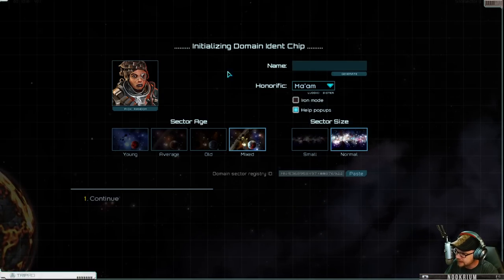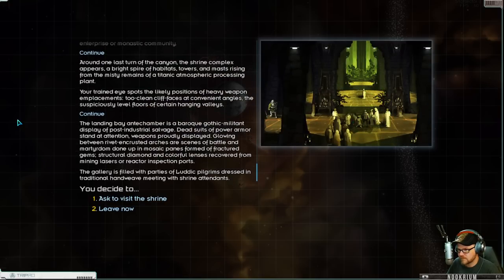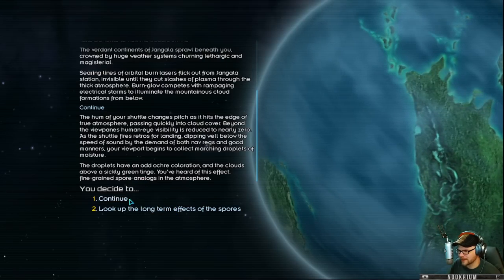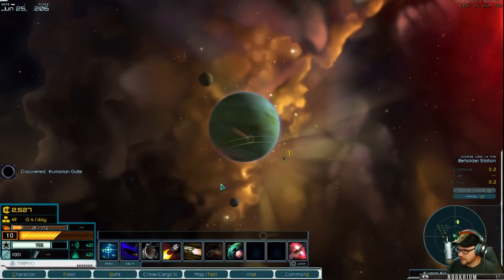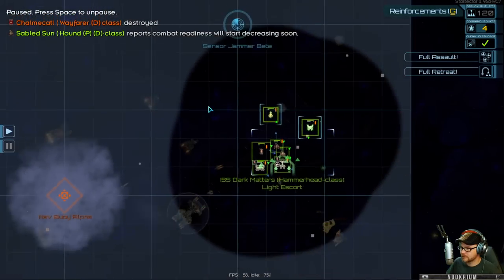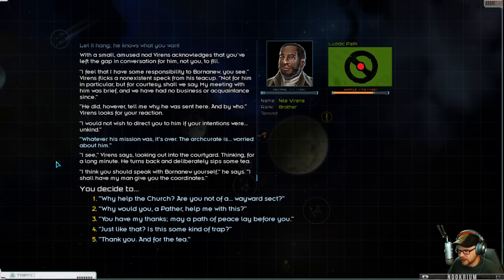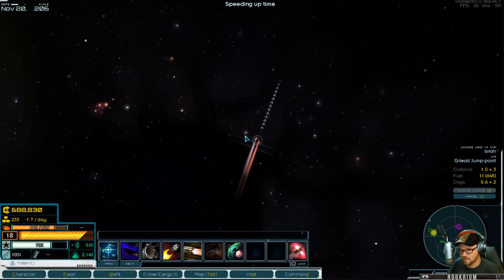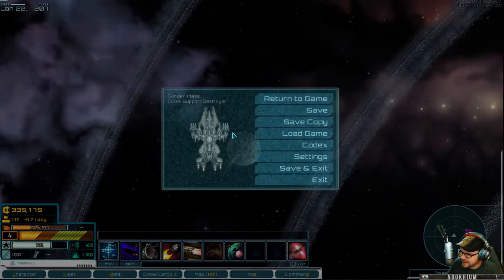Starsector - (Open World Space Sandbox RPG) [2023 Update 0.96] - "Luddic Church Storyline"